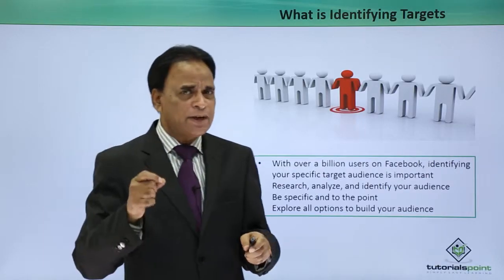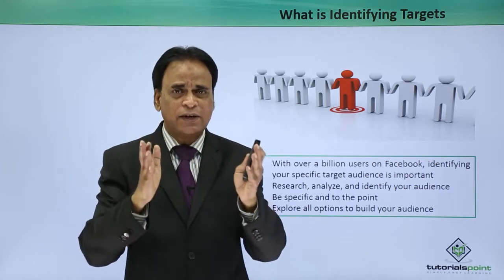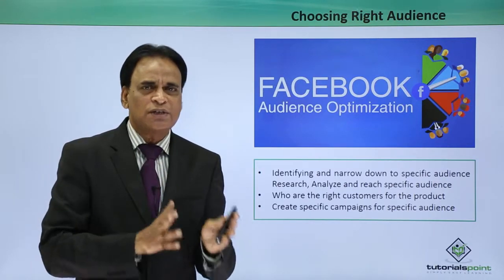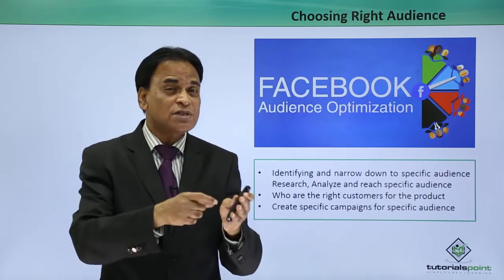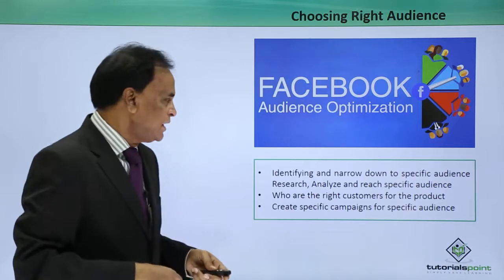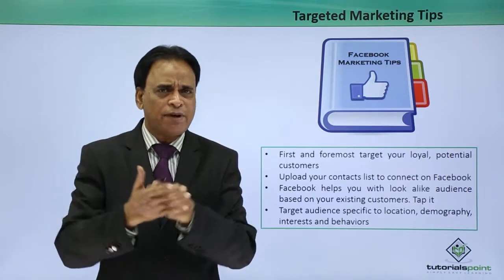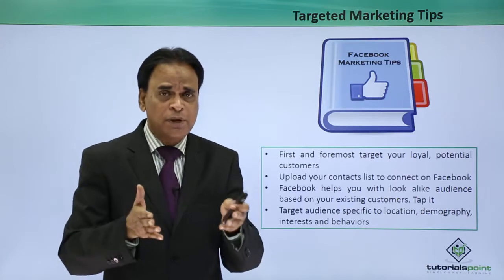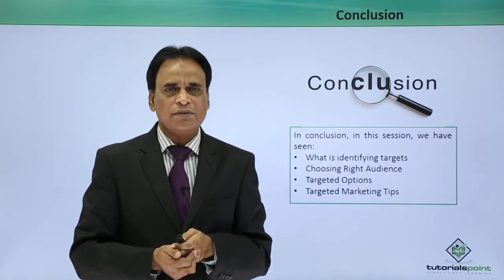Facebook Marketing - Identifying Targets